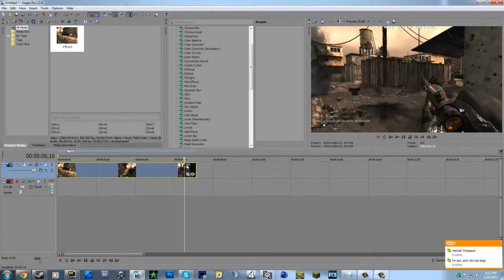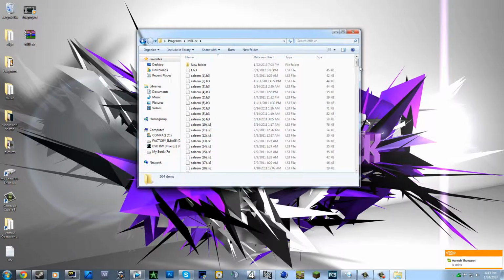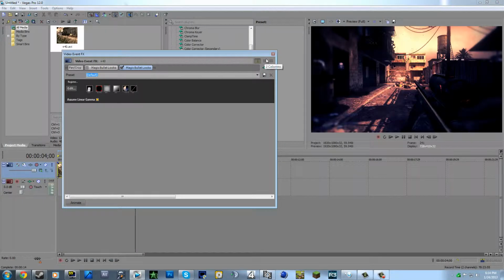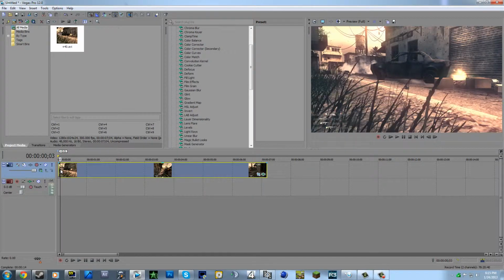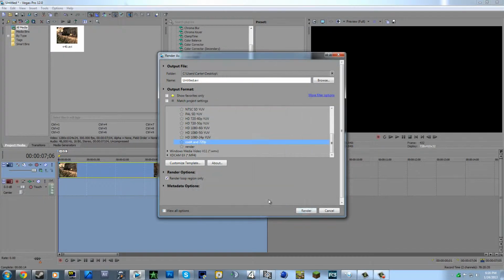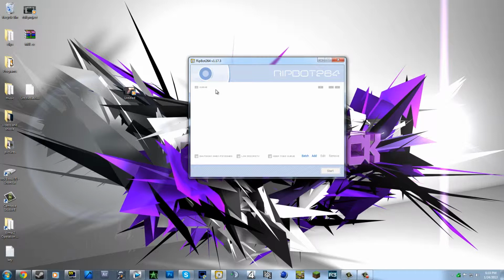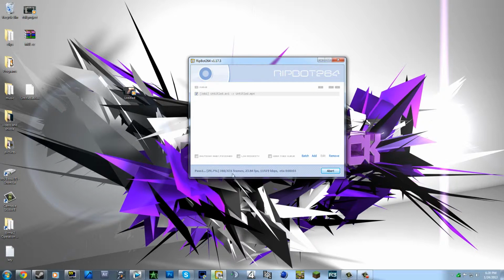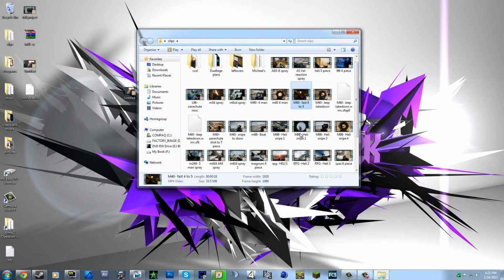Sony Vegas Tutorial- My quality settings.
yep. for beginners so if u edit you will already know most of this